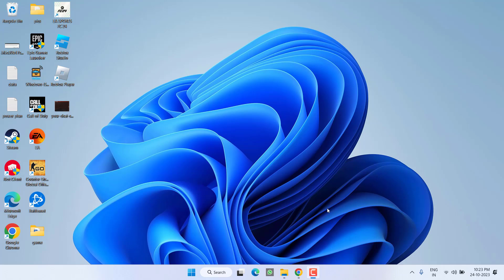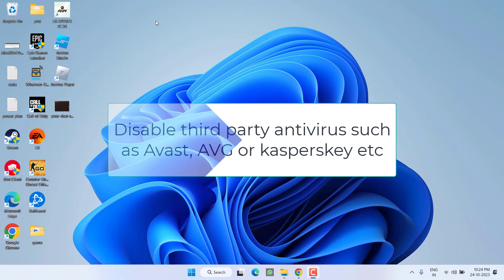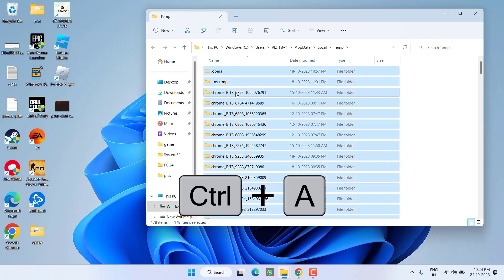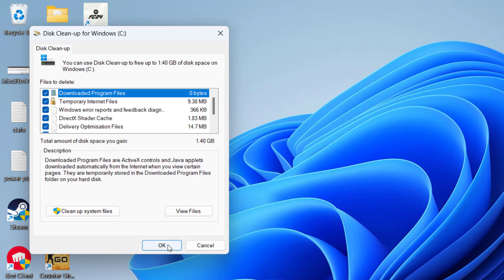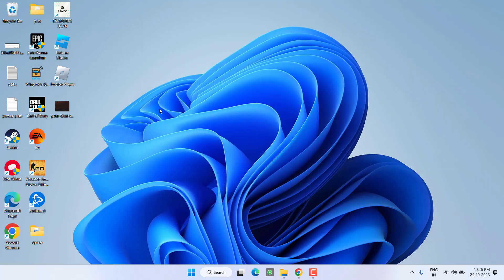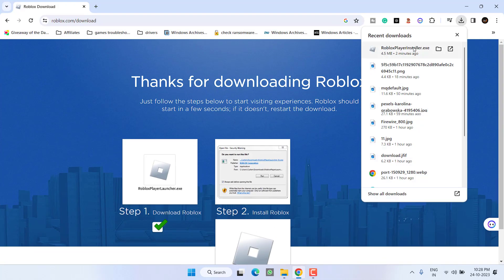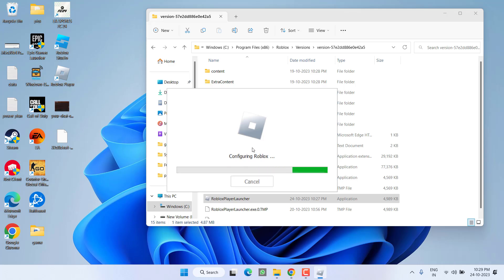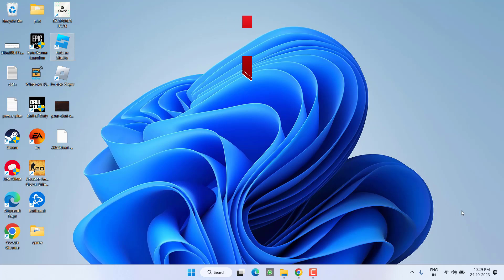Roblox failed to download or apply critical settings FIX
While launching Roblox, users are getting the error "failed to download or apply critical settings. please check your internet connection" with different errors such as error info: does not contain app settings table or https error time out or even connect failed. Hence users are not able to launch the Roblox.
So this video is about fixing this issue of failed to download or apply critical settings while launching the roblox.

00:00 Introduction
00:18 Method 1 by turning off the antivirus
00:40 Method 2 by clearing the cache
02:04 Method 3 by installing the roblox using launcher trick